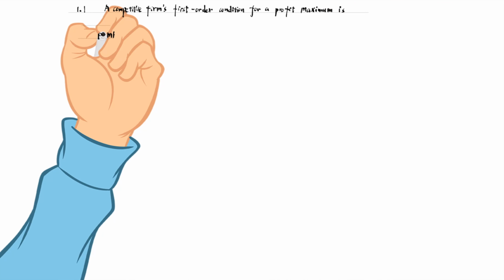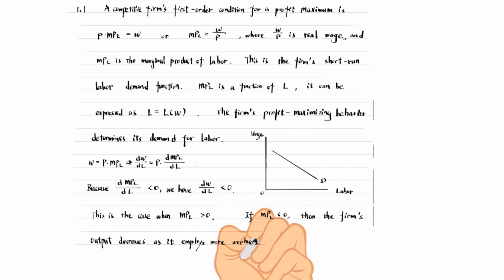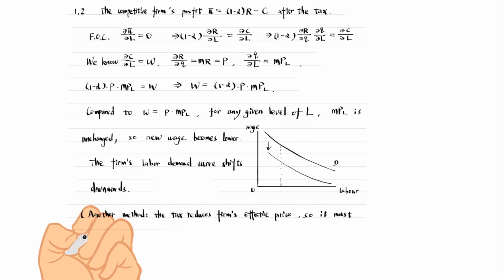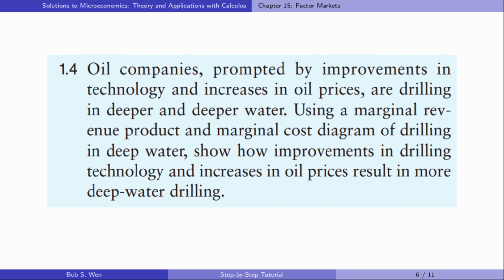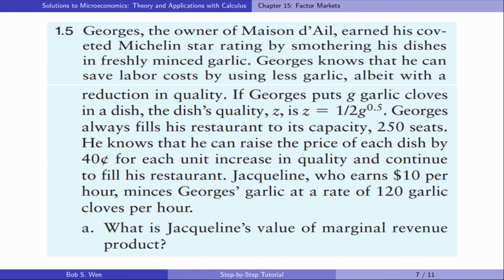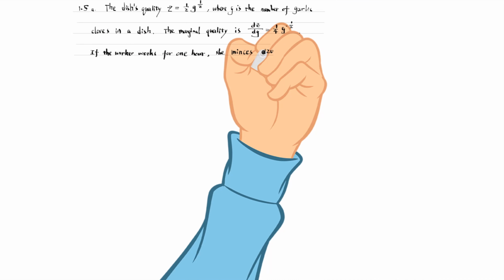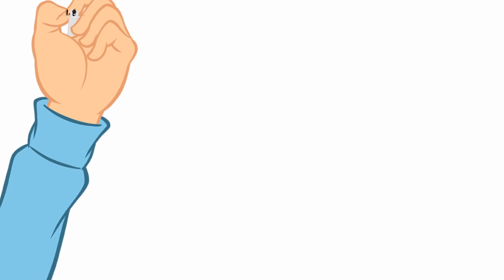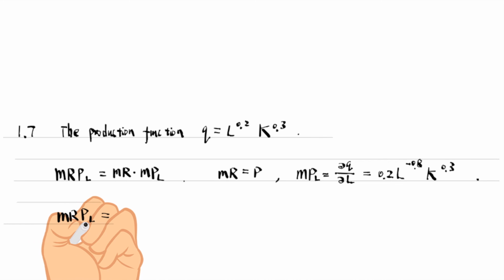Solutions to 15.1 Factor Markets (1.1-1.7) | Microeconomics Theory and Applications with Calculus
00:00 Exercise 1.1
03:16 Exercise 1.2
05:40 Exercise 1.3
07:00 Exercise 1.4
09:04 Exercise 1.5
12:58 Exercise 1.6
14:27 Exercise 1.7

Chapter 15: Factor Markets
1. Factor Markets (1.1-1.7)

Hi, I'm Bob. Thank you for joining me as we work through the solutions to the exercises in the textbook "Microeconomics: Theory and Applications with Calculus," 5th Edition, by Professor Jeffrey Perloff. We are now in Chapter 15, which focuses on factor markets. We will address the first seven exercises in Section One today.

1. Solutions to Microeconomics Theory and Applications with Calculus 5th Edition,
2. Solutions to Introductory Econometrics A Modern Approach 7th Edition,
3. Introductory Stata (2022), and
4. Introductory Microeconomics (2022).